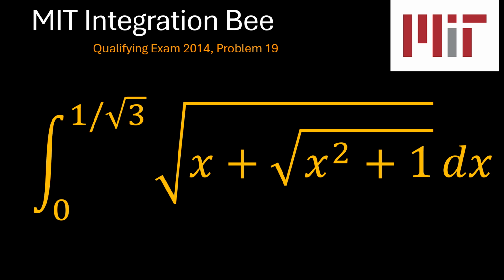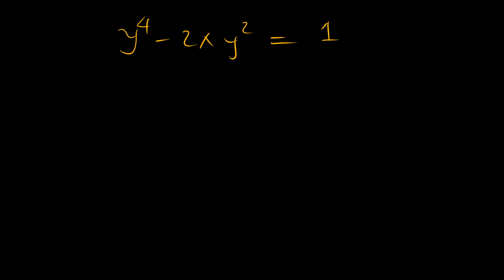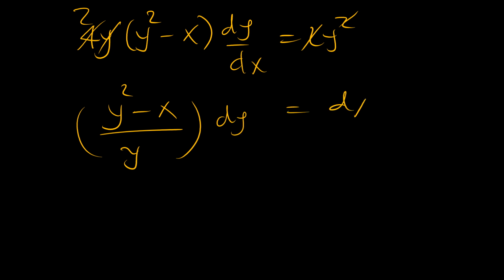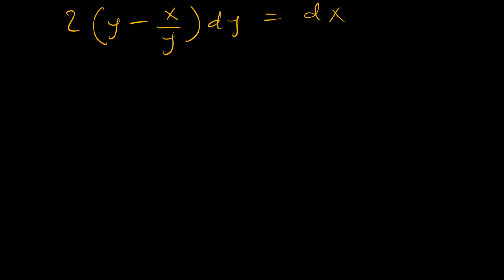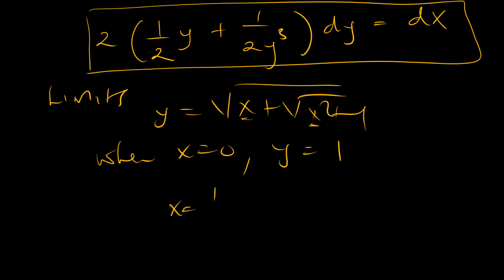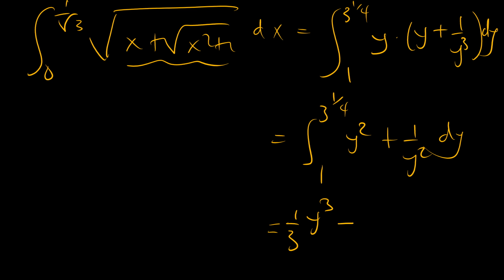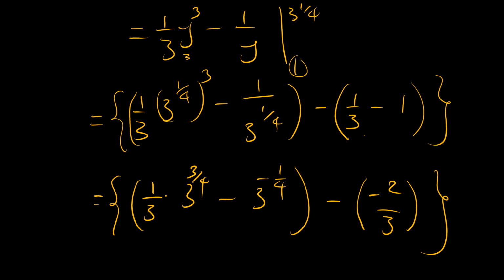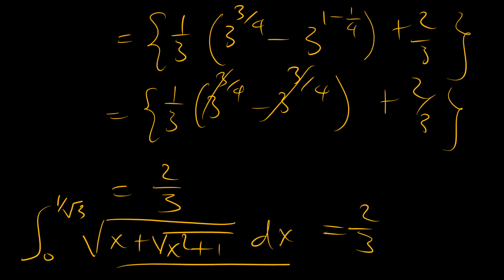MIT 2014 Integration Bee Qualifying Exam, Problem 19